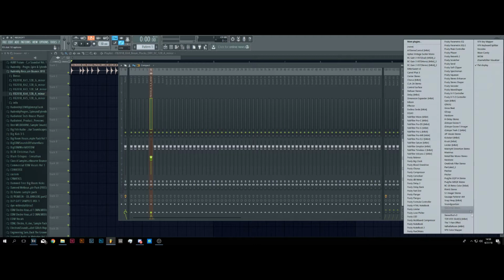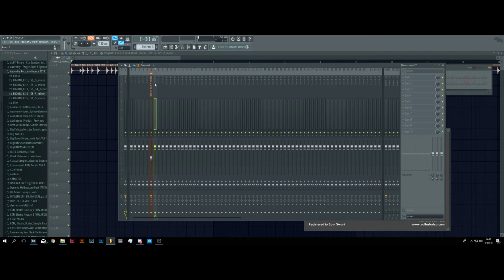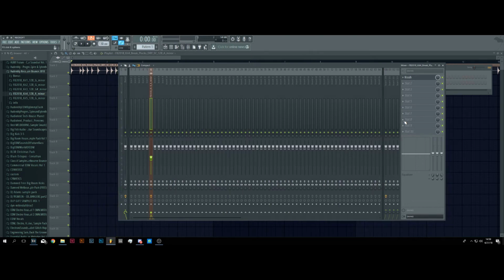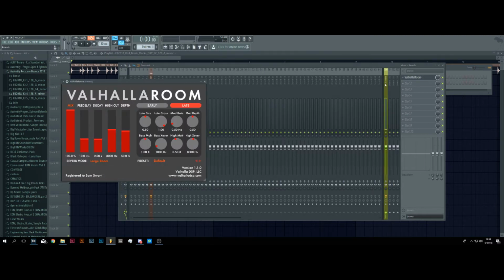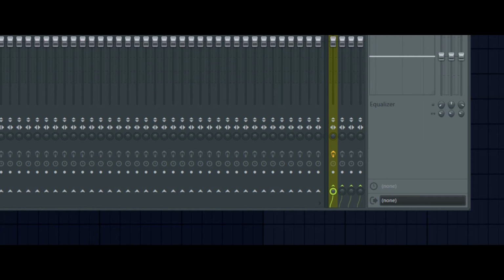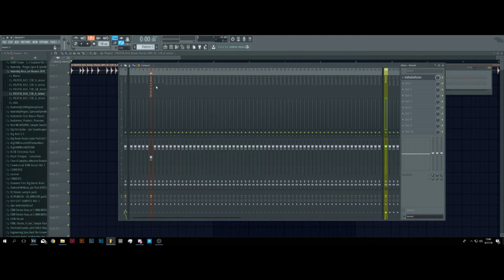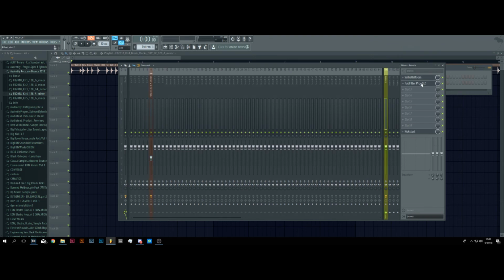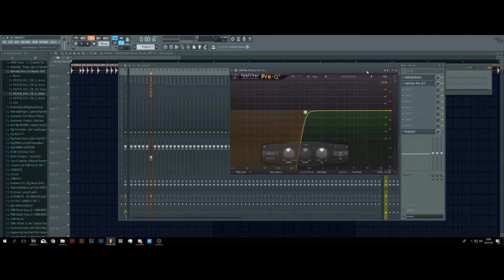HOW TO REVERB | Mini Masterclass #2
- THE MIDDLE REMIX -